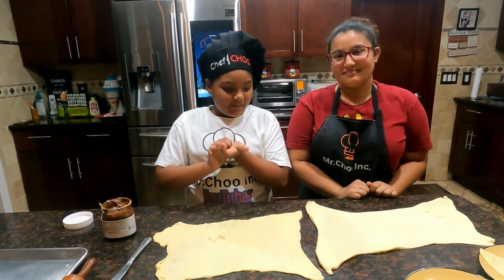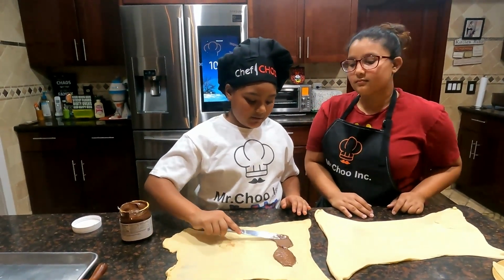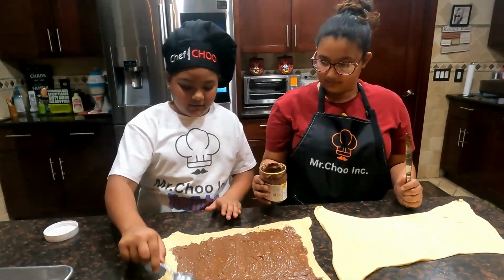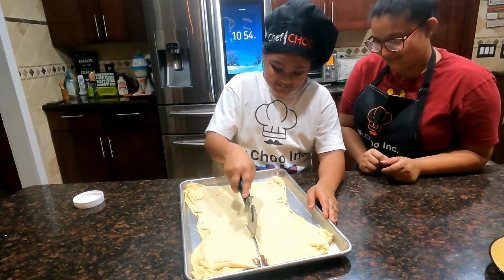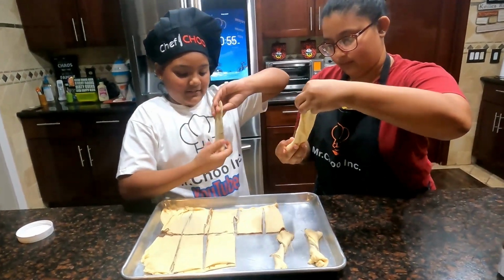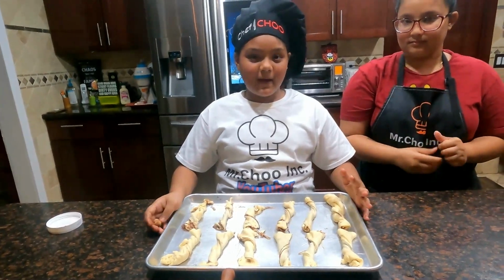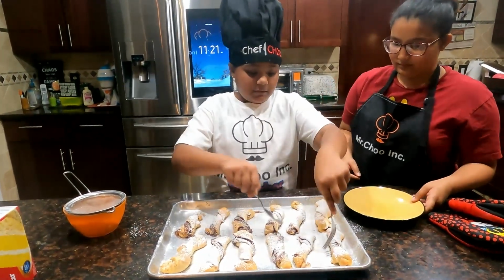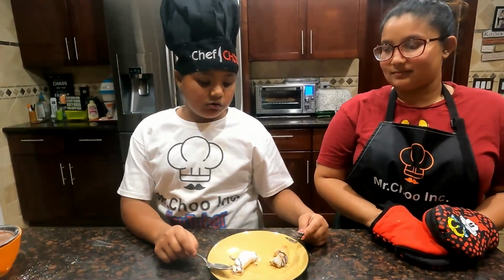Making a Sweet Treat For You To Enjoy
The kids are starting to explore more and more of their talents and in this video they show a quick sweet treat that you can enjoy with your family